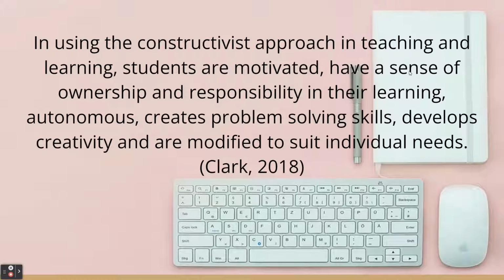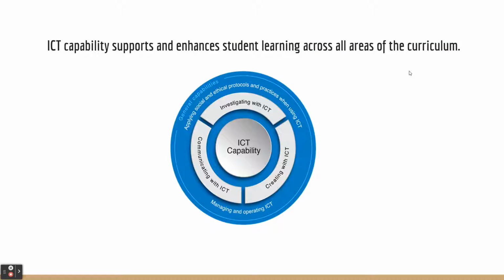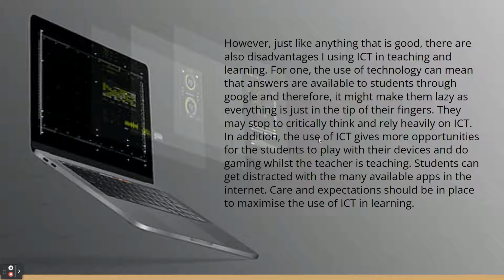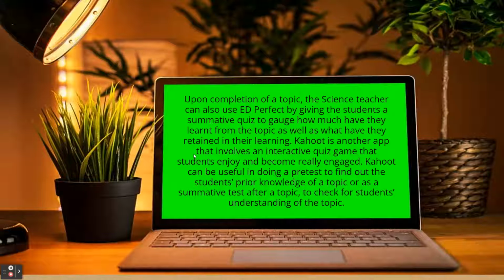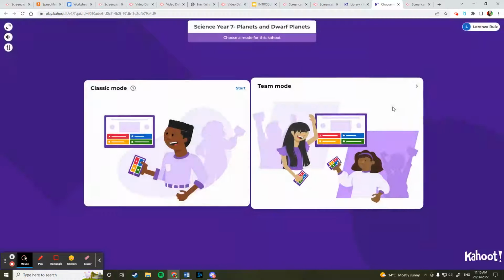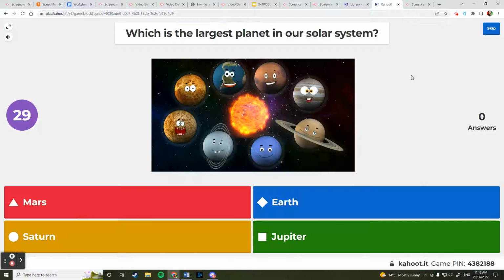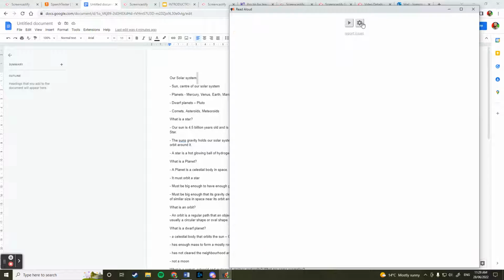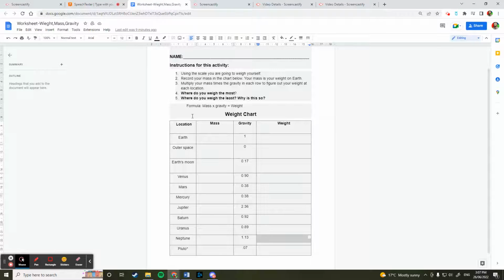EDFD546 - Assessment 2_Lorenzo Ruiz